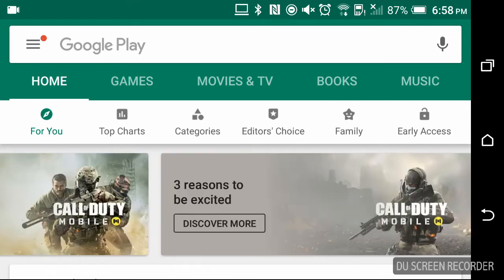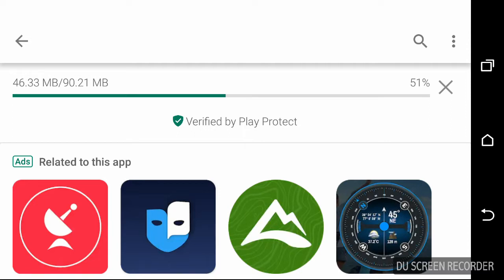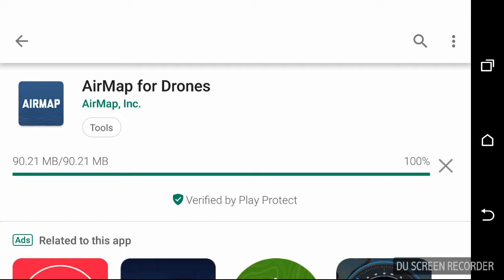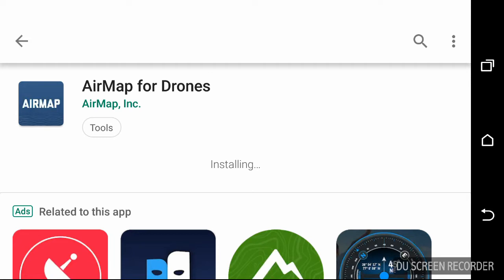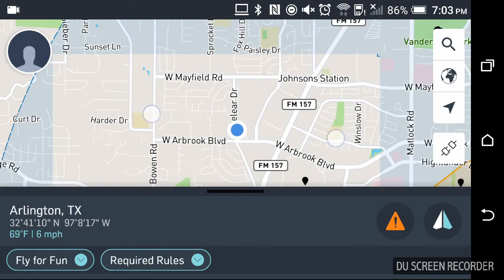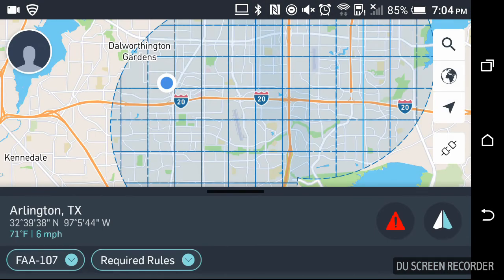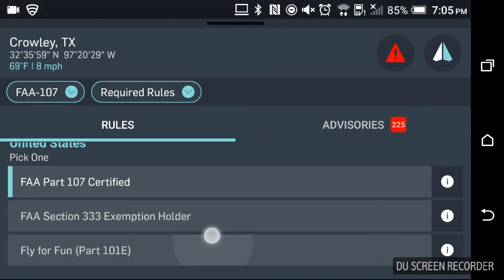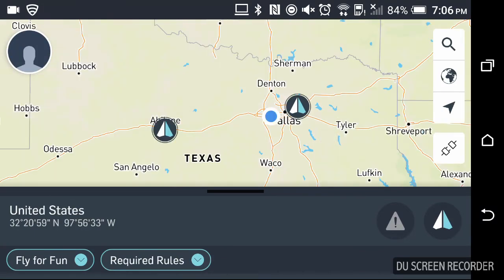Where Can You Fly A Drone In A City?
AirMap Has The Answer!